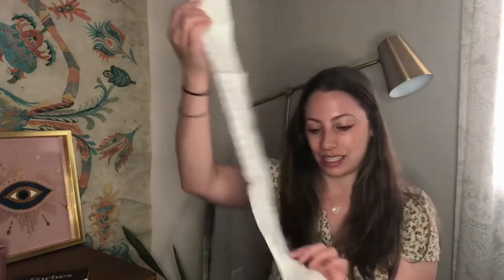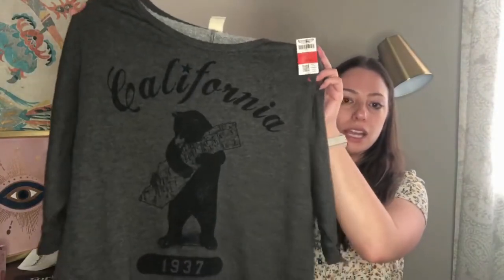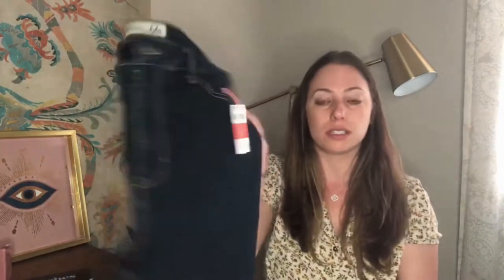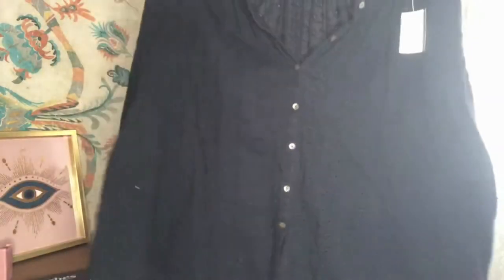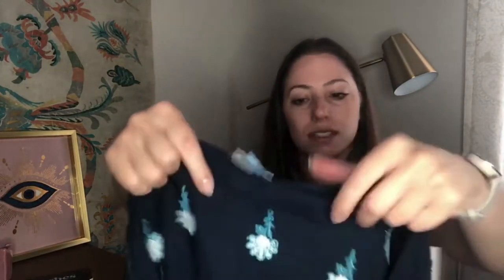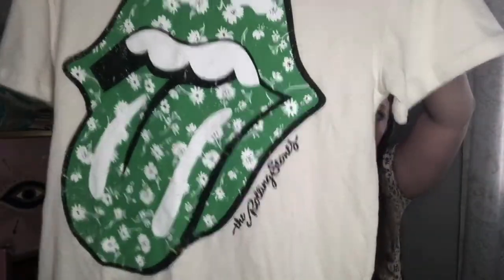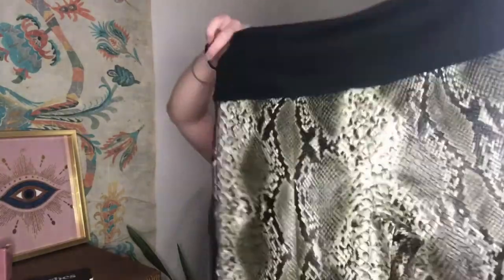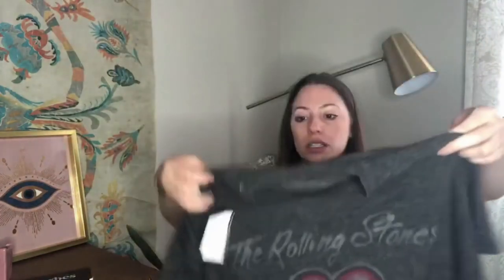Spent $100 at the Goodwill to resell on Poshmark and Ebay!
Thrift with Me as a new Poshmark seller! Shopping for reselling on Poshmark at Goodwill

Hi Everyone, I'm Rachel and thanks for spending some of your day with me!

For the past few months I have been ramping up my Poshmark closet with thrifted finds for resale, and it has been great so far! Come along with me on my reselling journey, my ups and downs, my strategy, tips and tricks that have been working for me, and some fun lifestyle content thrown into the mix!

Explore why this side hustle is so easy for anyone to start, and has been a fun way for me to make some extra cash, and give items a second chance at life!  We will have so much fun along the way!

This episode shows you items I picked up at the thrift store, and offers some advice and perspective if you are looking into reselling as a side hustle, or perhaps you are a seasoned reseller that just loves seeing what others are picking up!